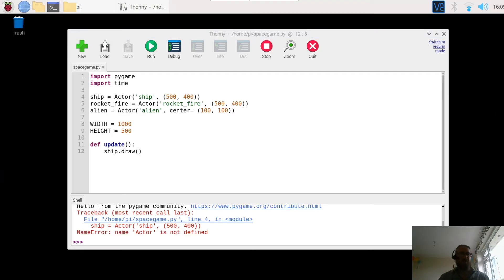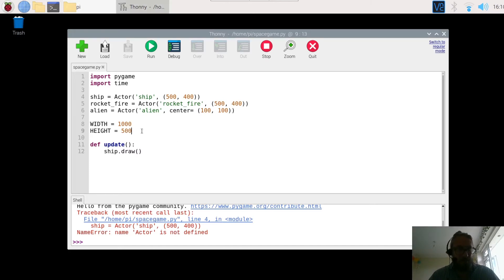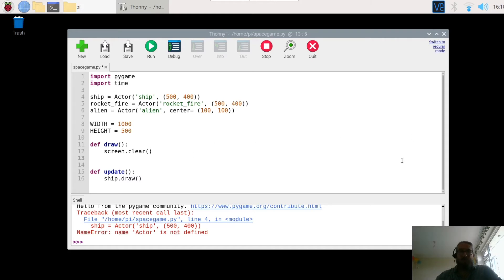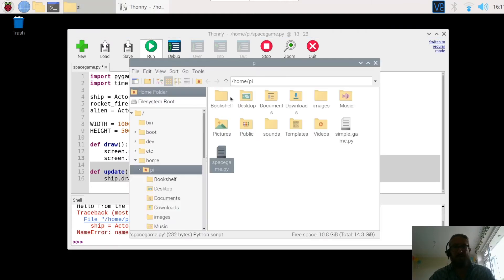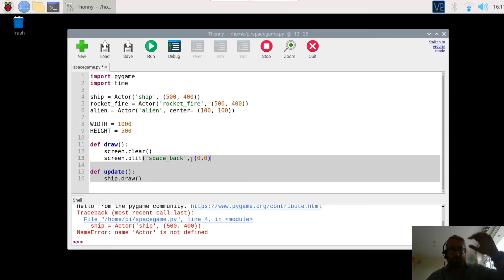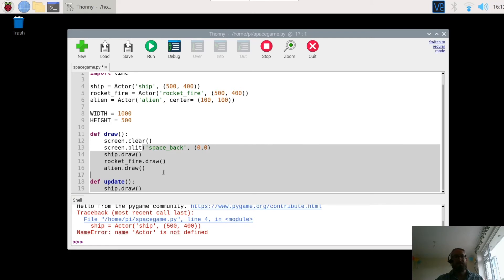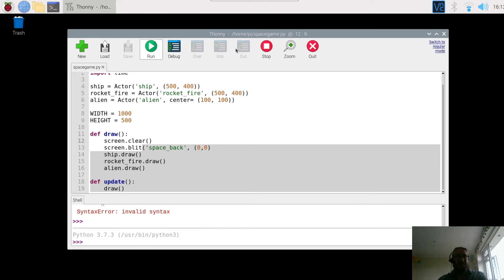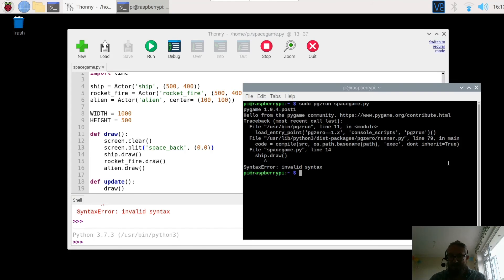Pygame Zero Alien Attack Game Part 2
Part two of building an 'Alien Attack' Game with PyGame Zero. Draw the main game characters to the game screen.

PyGame Zero is describes as a boilerplate free wrapper around PyGame, avoiding the need to manage the PyGame event loop and simplifying the API significantly.  PyGame Zero is designed as an educational tool, but it does not compromise on the ability to create complex games and so it also serves as a nice general purpose introduction to writing graphical games in python.